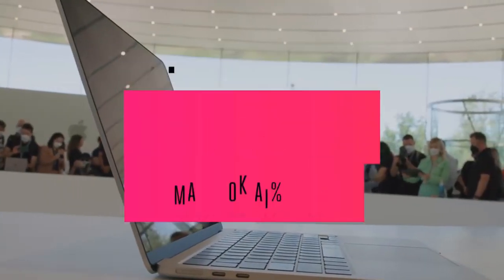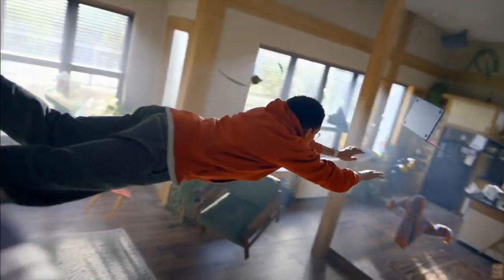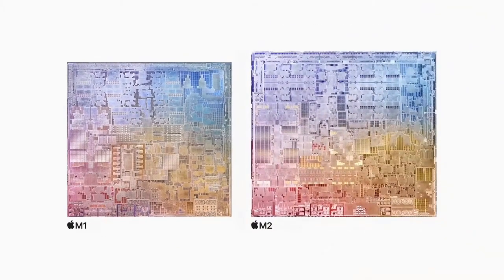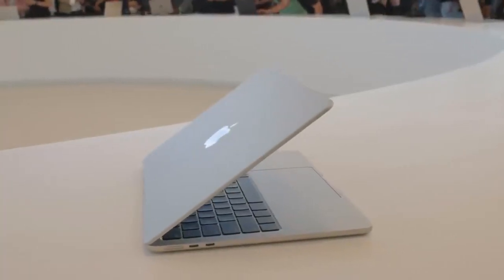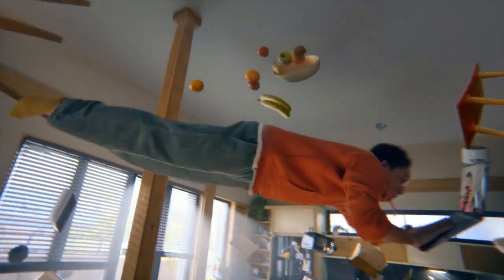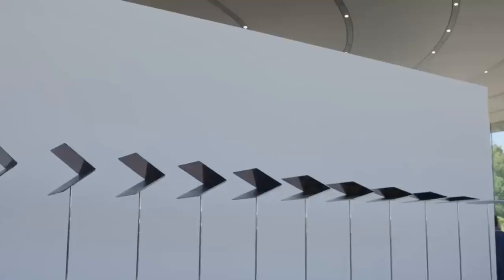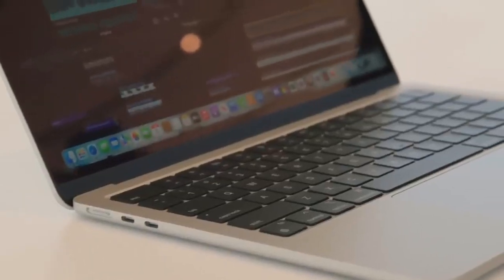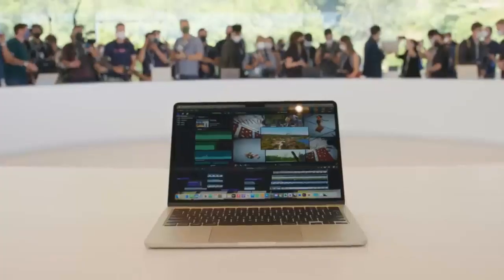Apple MacBook Air M2 Hands On and First Impression🔥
Great Labor Day Deals ( BUY at Great prices Now)

apple wwdc 2022 highlights
Apple,
Apple Event,
Apple Keynote,
Apple Special Event,
Apple WWDC,
June,
developers,
2022,
WWDC,
WWDC 2022,
keynote

@WWDC 2022 - June 6 | Apple
apple,
apple watch series 7,
apple event,
apple watch,
apple watch series 3,
apple tv,
apple airpods pro,
apple alarm sound,
apple airpods,
apple display,
apple desktop,
apple event march 2022,
apple ecosystem
ios 16,
ios 16 leaks,
ios 16 concept,
ios 16 trailer,
ios 16 ipad,
ios 16 live,
ios 16 apple,
ios 16 always on display,
ios 16 apple music,
ios 16 announcement,
ios 16 app lock,
ios 16 aod,
ios 16 available devices,
ios 16 ad,
ios 16 apple event,
ios 16 accessibility,
apple ios 16,
apple ios 16 update,
apple music ios 16,
apple ios 16 features,
apple event ios 16,
always on display ios 16,
apple event 2022 ios 16,
ios 16 beta release date,
ios 16 developer beta,
ios 16 concept video,
ios 16 concept wallpaper,
ios 16 commercial,
ios 16 changes,
concept ios 16,
ios 16 download link,
ios 16 devices list,
ios 16 download beta,
ios 16 device support,
ios 16 design,
ios 16 devices,
ios 16 delayed,
download ios 16,
when does ios 16 come out,
how to do ios 16,
which devices will get ios 16,
ios 16 update release date,
unofficial ios 16 u14 download,
ios 16 update download,
ios 16 event
macbook air,
macbook air vs macbook pro,
apple macbook air m1 review,
apple macbook air m1 gaming,
macbook air battery replacement,
macbook air commercial,
macbook air dock
mac os,
mac os installation on windows pc,
macos 12.3.1,
macos 12.4,
macos 12.3,
macos 13,
mac os installation,
mac os x factory reset,
macos on ipad,
macos apple,
mac os any pc,
macos app store,
about mac os,
windows 11 to macos,
macos on windows,
bootable mac os x usb,
bootable mac os x usb in windows,
best macos,
bootable macos
wwdc,
wwdc 2022,
wwdc22,
wwdc 2022 ad,
wwdc 22 what to expect,
wwdc 2022 leaks,
wwdc 2022 apple,
wwdc22 apple,
wwdc 2019,
wwdc rumors,
wwdc apple,
wwdc 2022 what to expect,
wwdc apple 2022,
wwdc accepted,
wwdc apple watch,
wwdc airpods pro,
wwdc app store,
wwdc apple event 2022,
apple wwdc 2022,
apple wwdc,
apple wwdc 2020,
apple wwdc 2019,
apple wwdc 2017,
apple wwdc 2013,
apple wwdc 2018,
apple wwdc 2016,
apple wwdc 2011,
wwdc best moments,
marques brownlee wwdc,
best of wwdc,
wwdc commercial,
wwdc combine,
wwdc conference,
wwdc countdown,
wwdc conference 2022,
apple carplay wwdc,
apple wwdc commercial,
wwdc day 1,
wwdc day 2,
wwdc day 3,
pro display xdr wwdc,
apple developer wwdc,
apple wwdc 2022 date,
wwdc 2022 date,
wwdc 2021 day 1,
wwdc 2021 day 2,
wwdc event 2022,
wwdc event,
wwdc event apple,
apple event wwdc,
apple event wwdc 2022,
wwdc 2022 event,
wwdc 2022 live stream,
wwdc live updates,
wwdc live action,
wwdc live account,
wwdc live audience,
wwdc live atlanta,
wwdc live cam,
wwdc live chat,
wwdc live camera,
wwdc live cop,
wwdc live down,
wwdc live debate,
wwdc live events,
wwdc live media,
wwdc live news,
wwdc live online
apple event,
apple event 2022,
apple event june 2022,
apple event march 8,
apple event recap,
apple event 2020,
apple event live,
apple event summary,
apple event reaction,
apple event ad
apple event live,
apple event live stream,
apple event live reaction,
apple event live watch,
apple event live summary,
apple event live blog the verge,
apple event live updates,
apple event live blog,
apple event live 2022,
apple event live tweet,
apple event live apple tv,
apple event live audio,